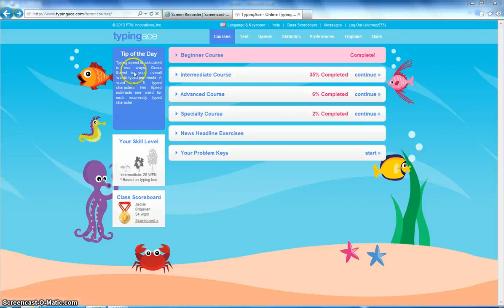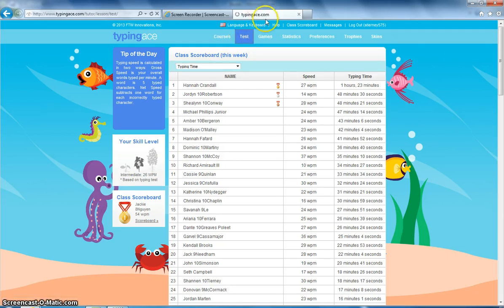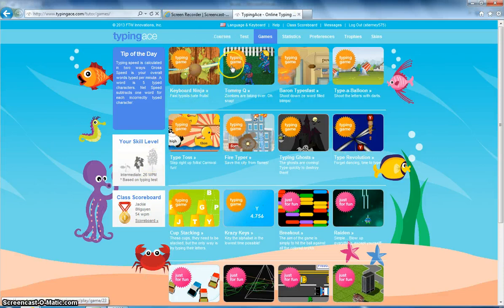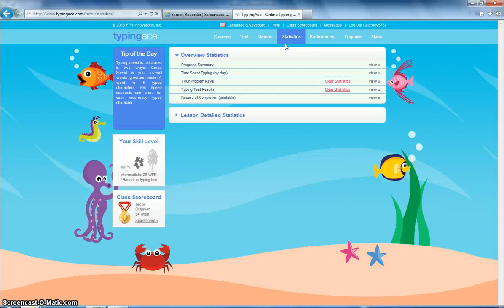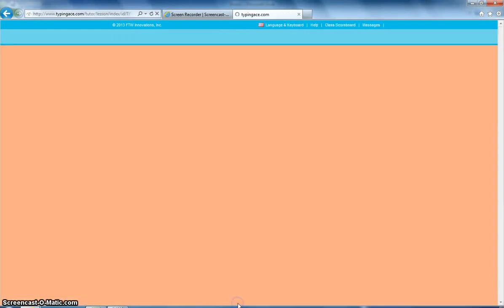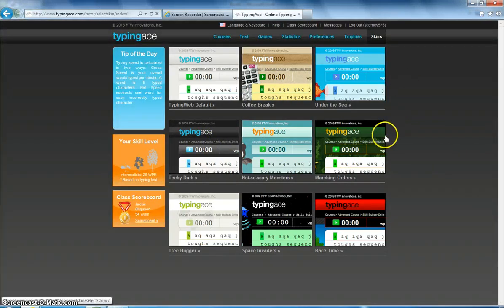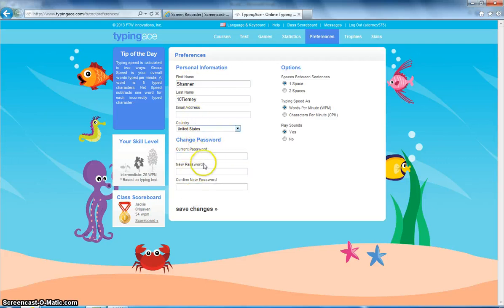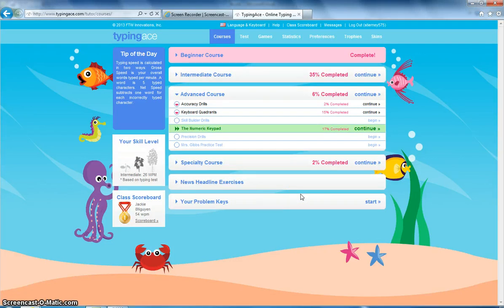How To - TypingAce by Shannen and Jordyn